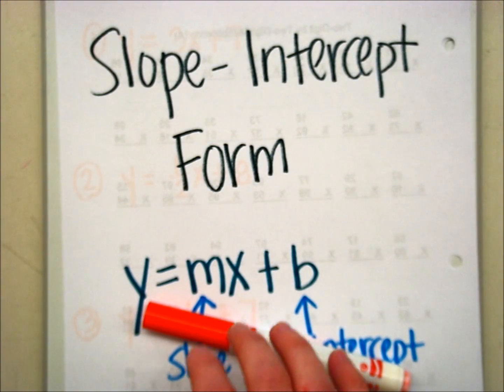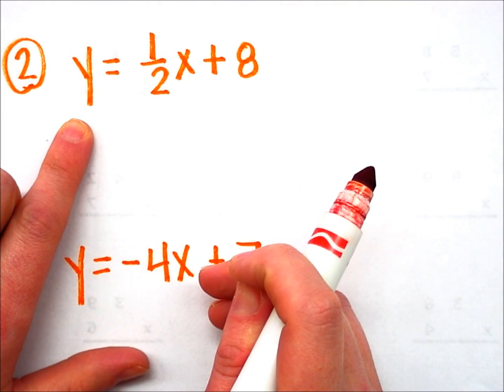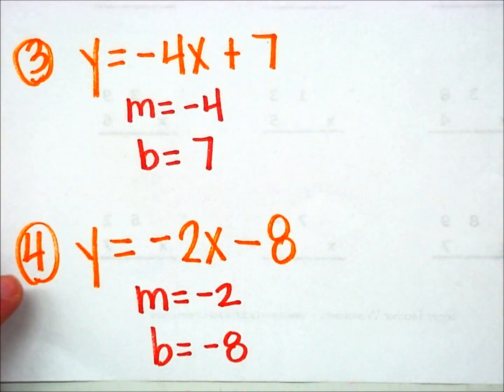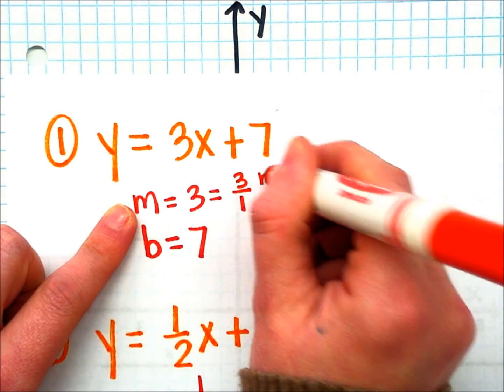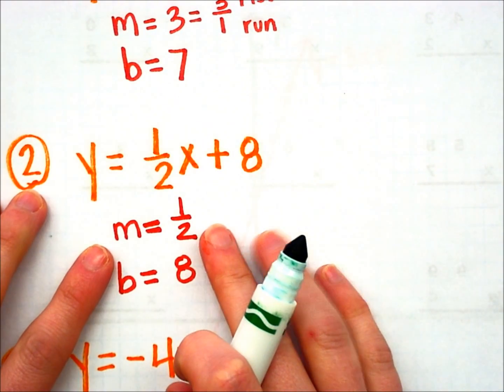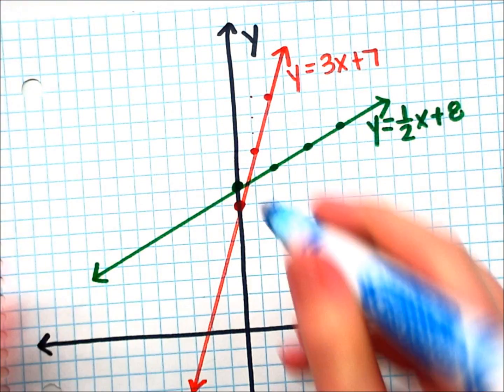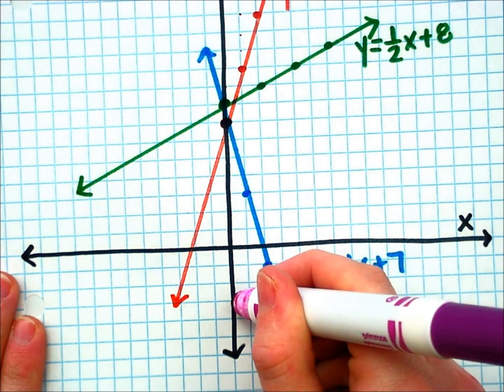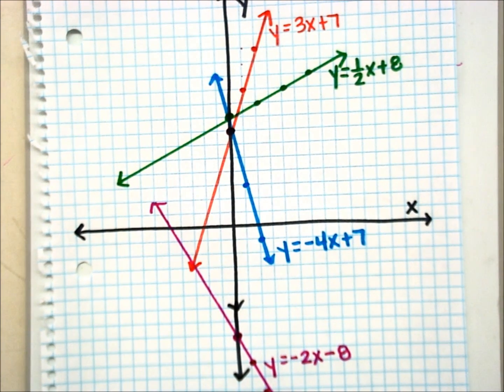Graphing in Slope Intercept Form.wmv